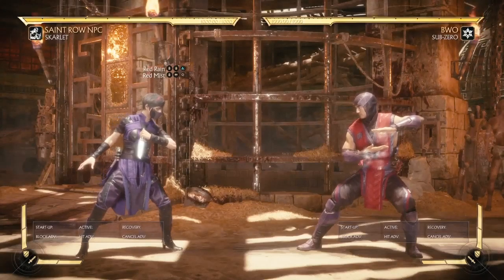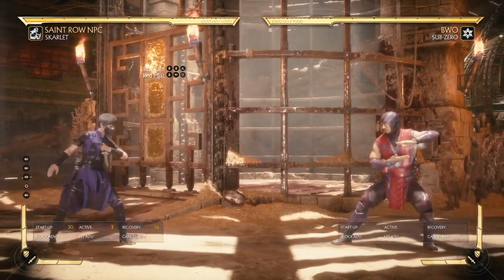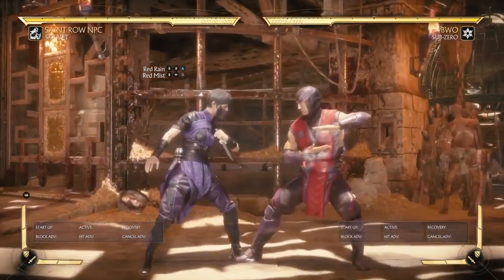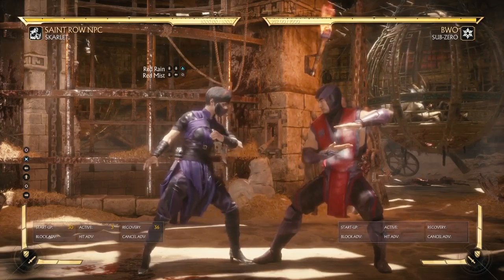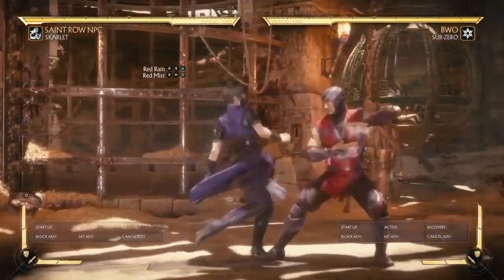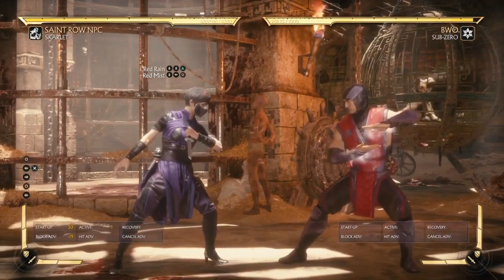Scarlet NEW Variation Guide and Preview | MK11